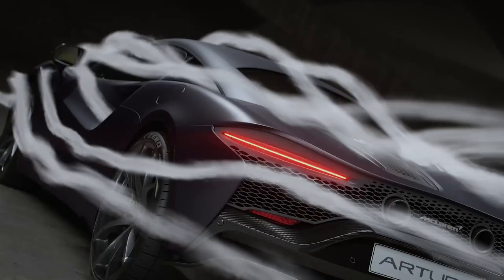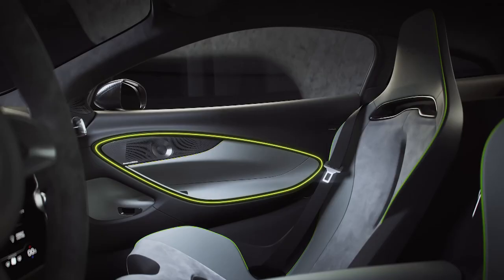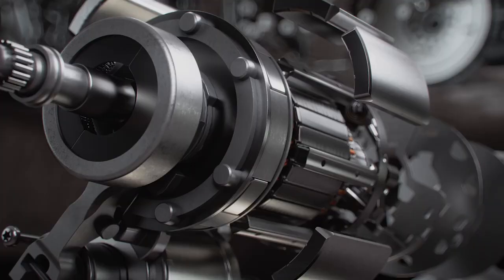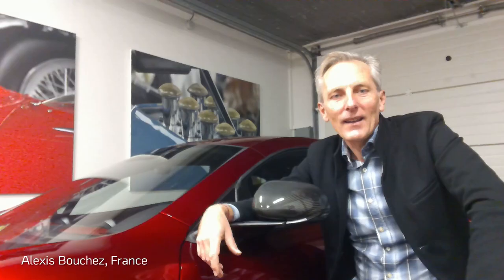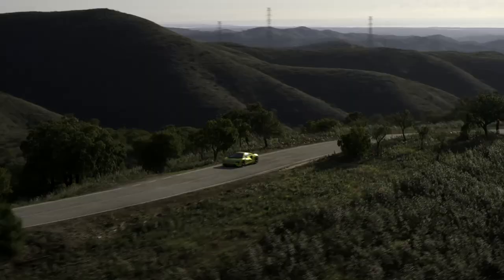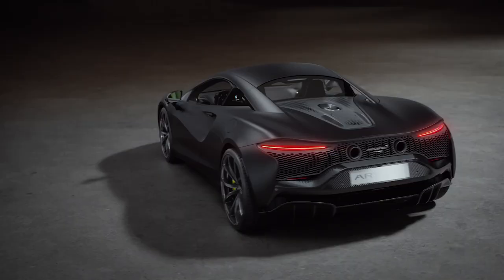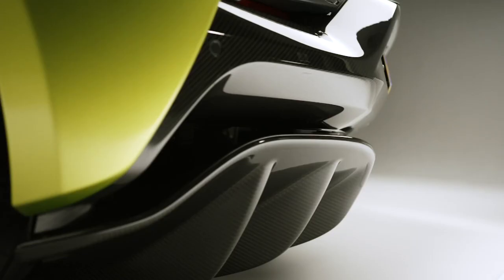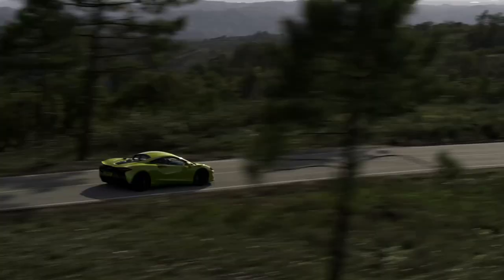McLaren Artura: Q&A with the Experts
Ahead of the McLaren Artura launch, we gave some of our customers and fans around the world the chance to ask questions to the experts behind the design of the all-new hybrid supercar. Join us for an in-depth look at the McLarenArtura and all its incredible design features.